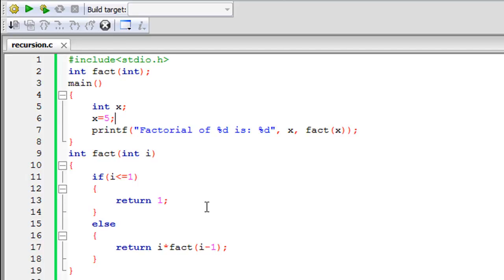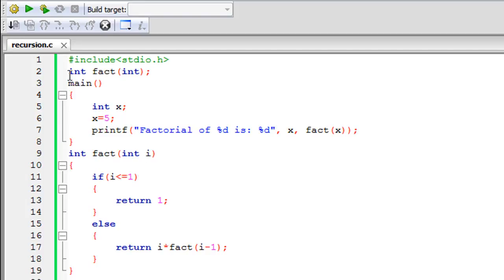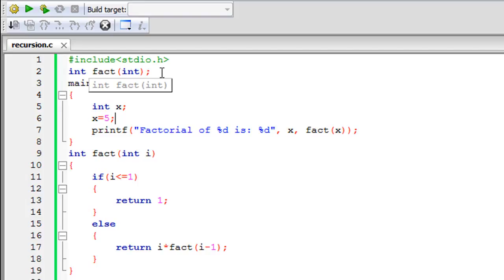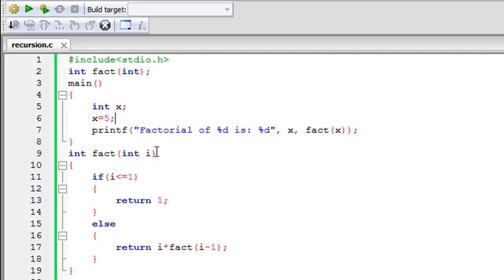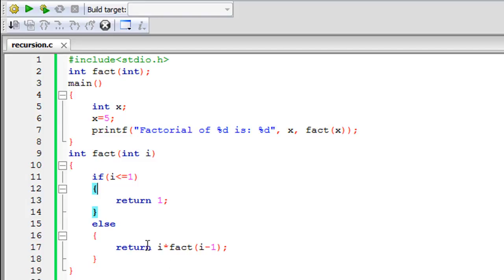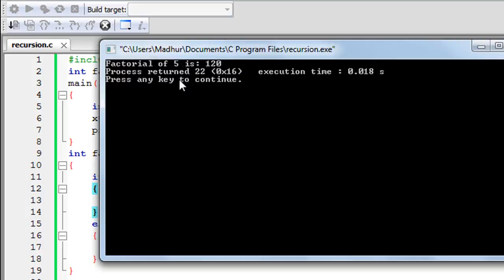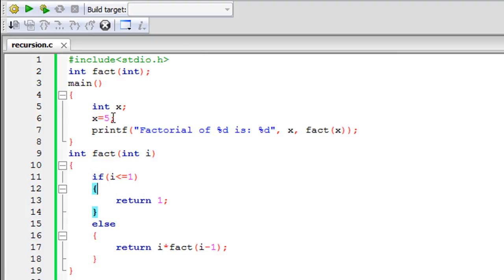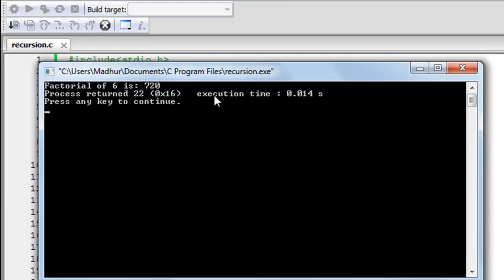C Programming Tutorial - 77: Recursion in C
In this tutorial we'll understand the concept of recursion in C through a very simple program. We'll generate a program to compute the factorial of a number through recursion.